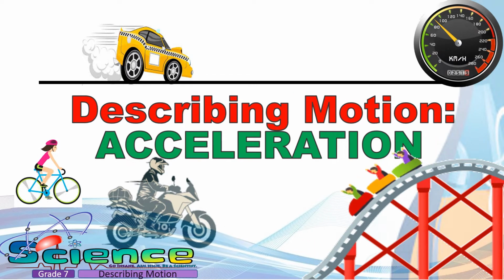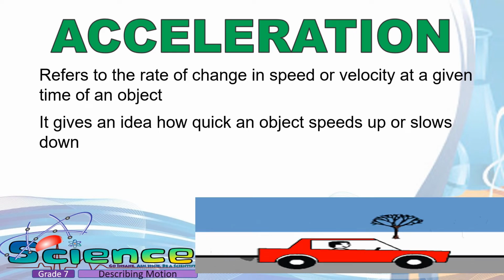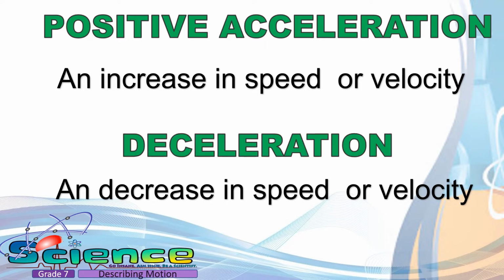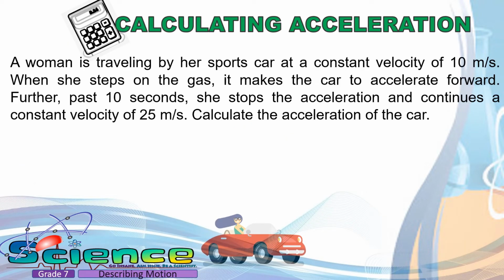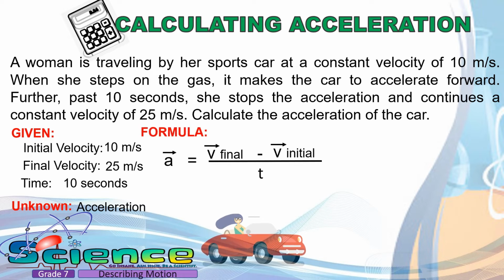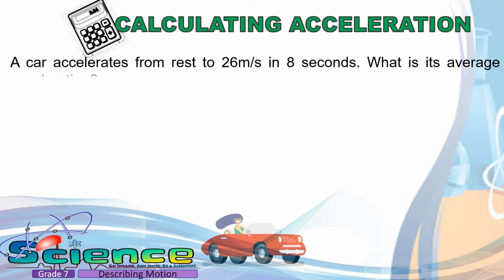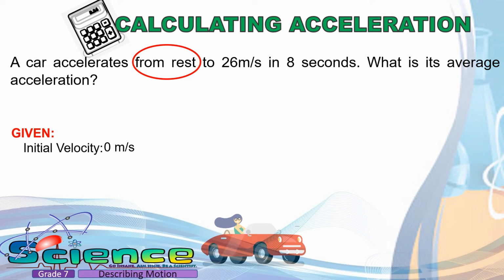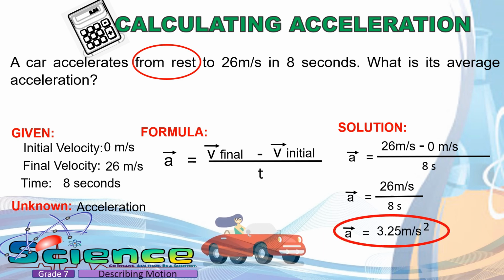Quarter 3 Module 1 &2: Describing Motion Acceleration (PART 3)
This video was created to help students understand basic science concepts.

This is based on the Department of Education's most essential learning competencies

AGHAMAZING Video Lesson for the Third Quarter:

MODULE 1 & 2 Describing Motion